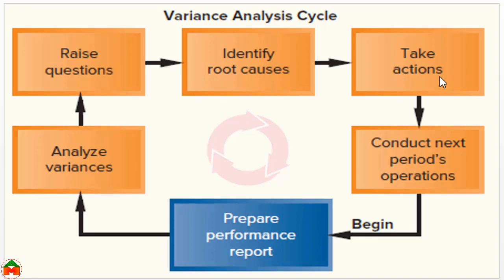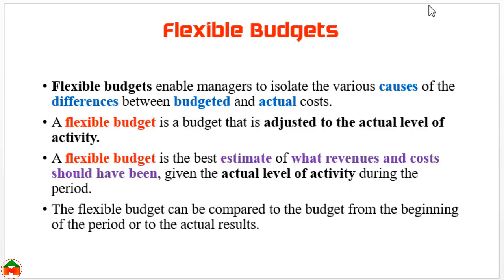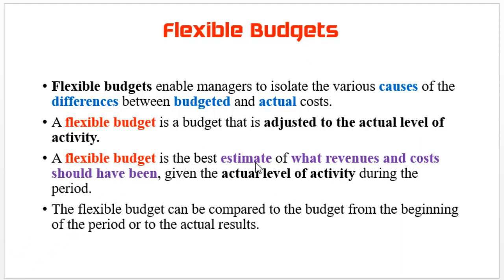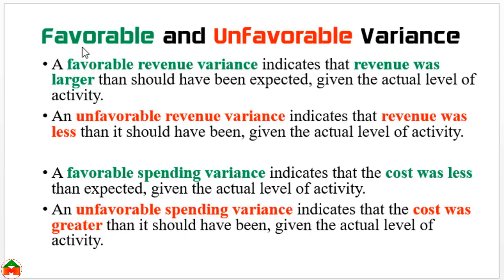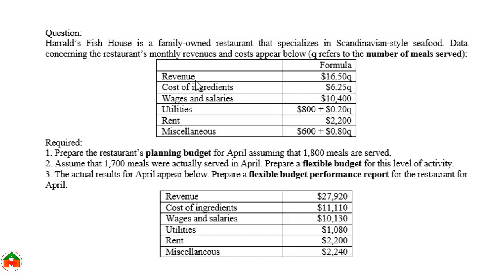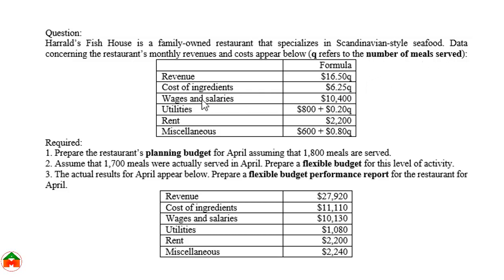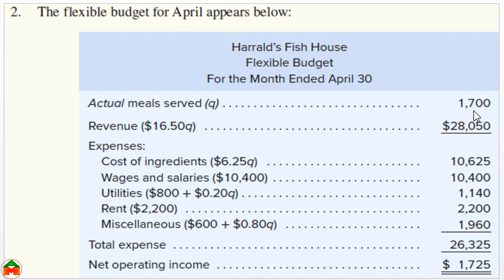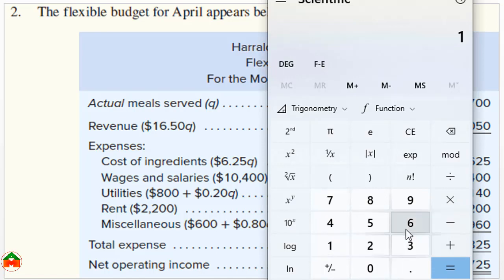Flexible Budgets and Performance Analysis || Managerial Accounting || Md Azim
Watch the tutorial on Flexible Budgets and Performance Analysis ||  Managerial Accounting || Md Azim.
This tutorial covers the following issues:
Variance Analysis Cycle,
Definition of Flexible Budget,
How budgets can be adjusted,
Management by exception,
Prepare a planning budget and a flexible budget,
How a planning budget and a flexible budget differ from one another,
Deficiencies of the Static Planning Budget,
How a Flexible Budget Works,
Activity variances,
Revenue and Spending Variances,
Performance Report Combining Activity and Revenue and Spending Variances,
Performance Reports in Nonprofit Organizations,
Performance Reports in Cost Centers,
Flexible Budgets with Multiple Cost Drivers.
Common Errors in preparing flexible budget,